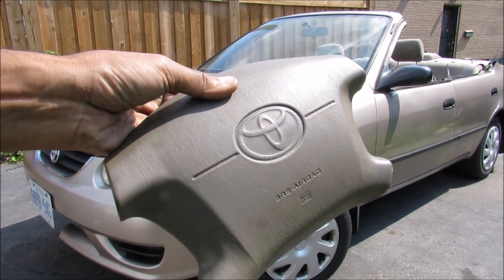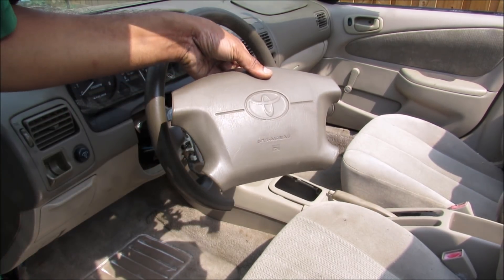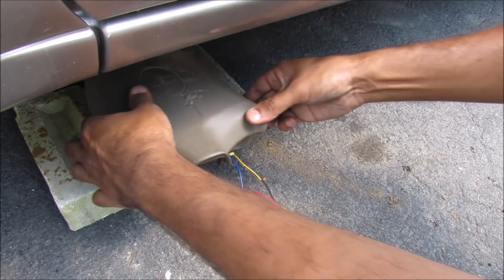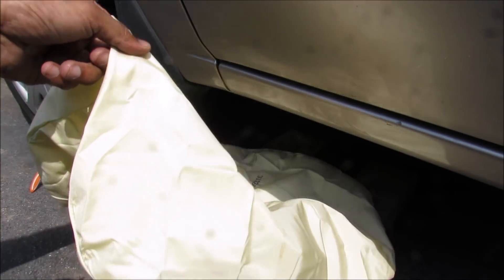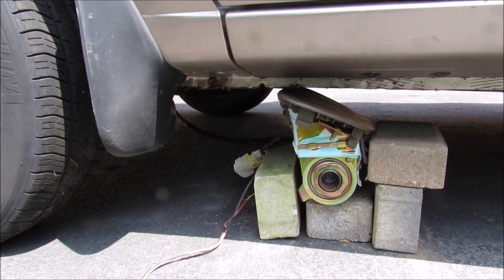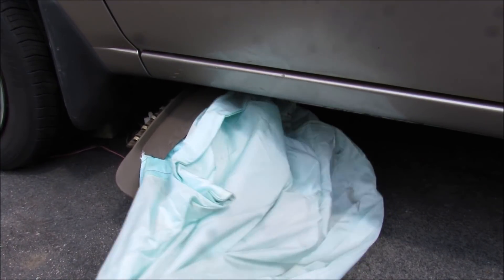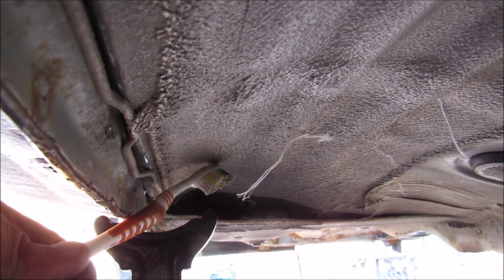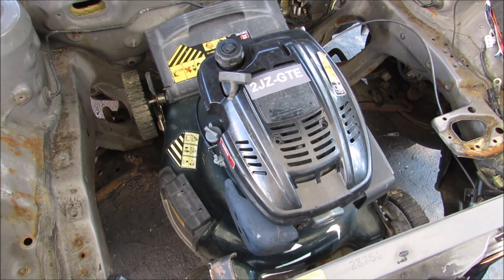Can an Airbag Lift a Car??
Can the force of a deploying airbag lift a car off its wheels?

In this video, the airbags are placed underneath the car and deployed upward. The force of the airbag will impact the under-body, possibly lifting it off its wheels. Check the video to find out more.

The car and airbags in this video were from a 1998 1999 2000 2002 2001 Toyota Corolla convertible with a 2JZ-GTE swapped engine.